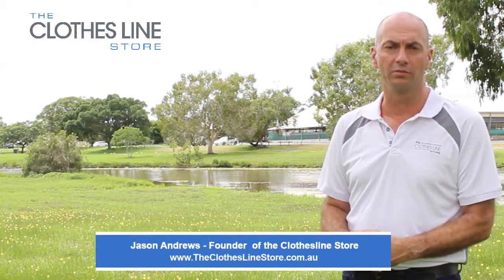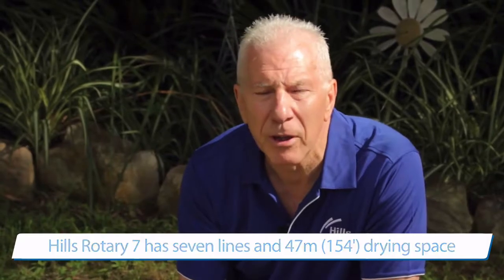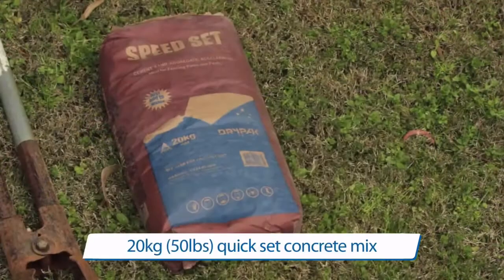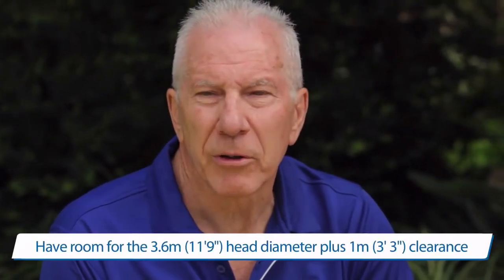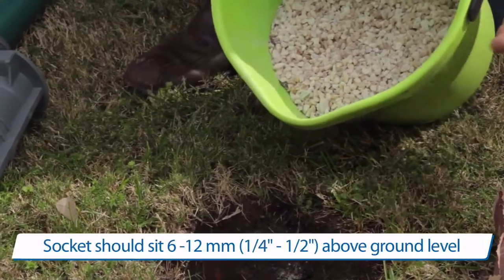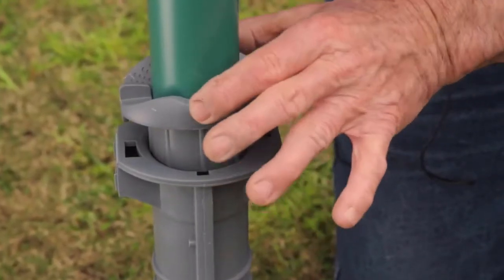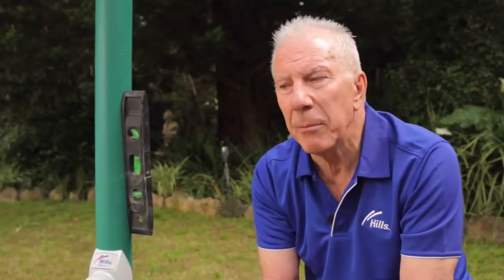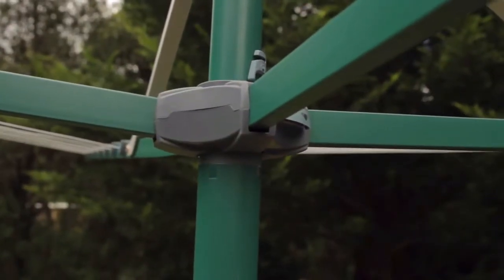How to Install a Hills Everyday 37 Rotary Folding & Removable Clothesline Install Available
Discover how to install a Hills Everyday Rotary 37 folding rotary clothesline.

The Hills factory professional will take you through the steps to install your clothesline in your garden.

This video applies to the Hills:

- Hills Hoist 6 Line Rotary
- Hills Hoist 7 Line Rotary
- Hills Hoist 8 Line Rotary
- Everyday 37 Rotary
- Everyday 47 Rotary

For more information on the full range of Hills clotheslines and our professional installation services visit us at The Clothesline Store